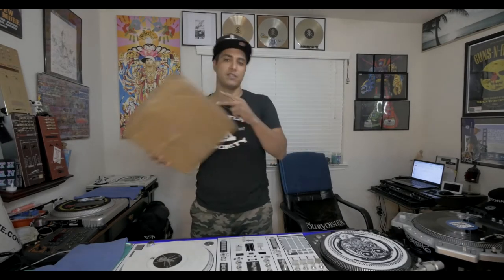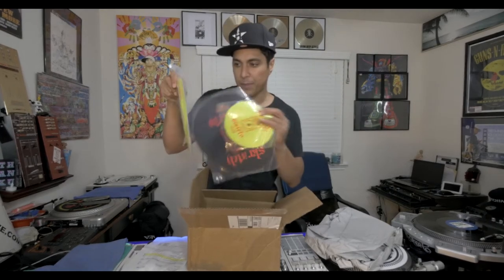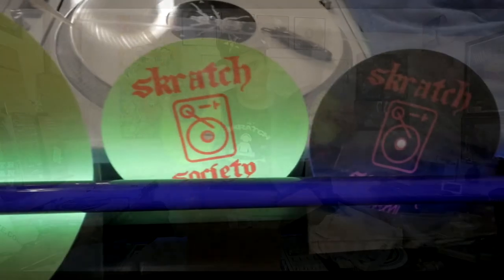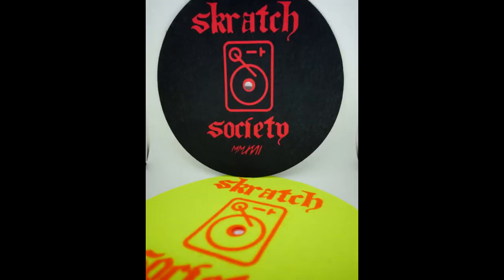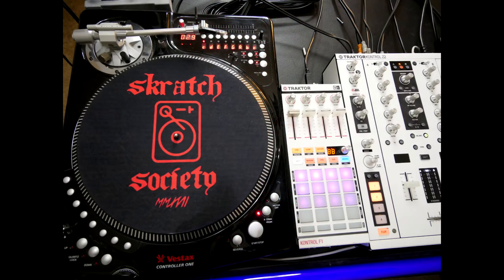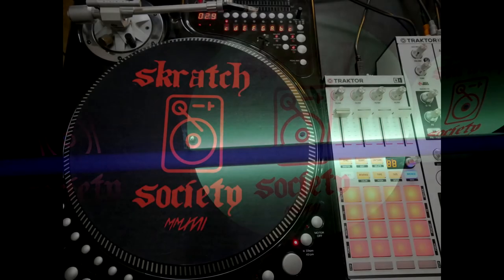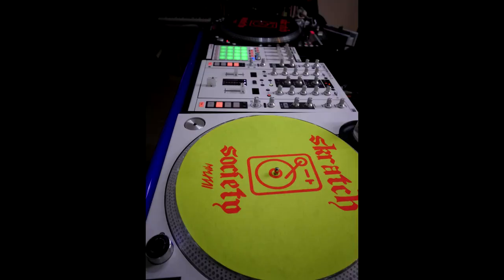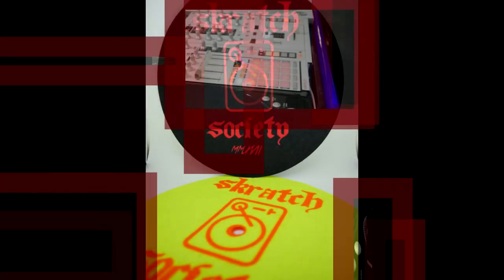Ep 120: SkratchSociety Slip Mats 2 0 "CutMats" RELEASED !!! SkratchCorner EP 46 - The SkratchVlog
The Skratch Society in collaboration with our partners Glowtronics, are proud to release SkratchVlog ep 120 - Skratch Society - Slip Mats "CutMats" aka "NinjaMats" 2.0 !  Skratch Corner Tablist Review EP 46, more on the way.   SkratchSociety.com